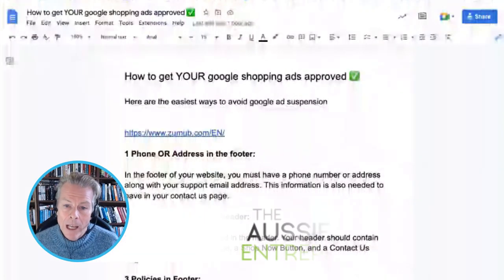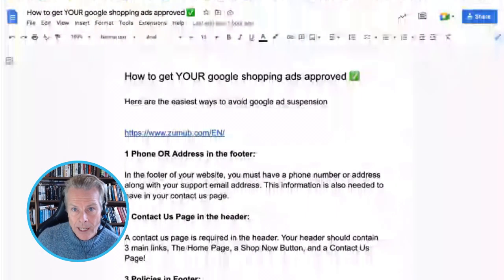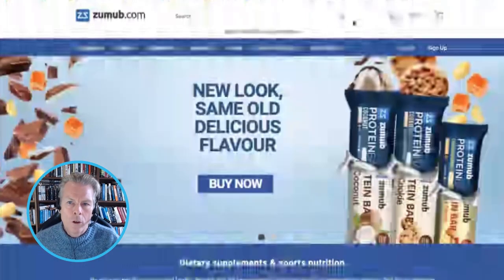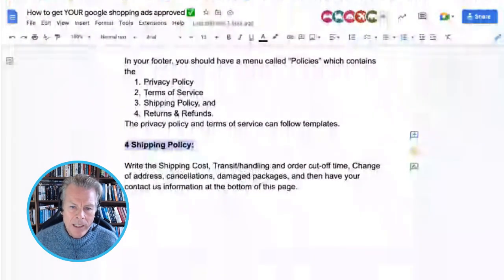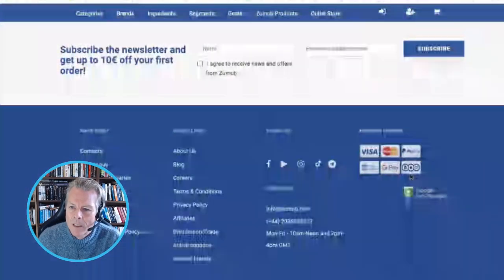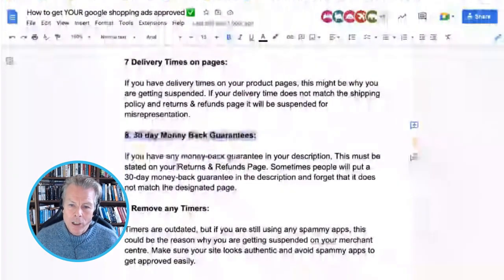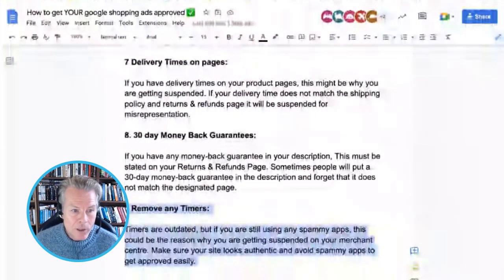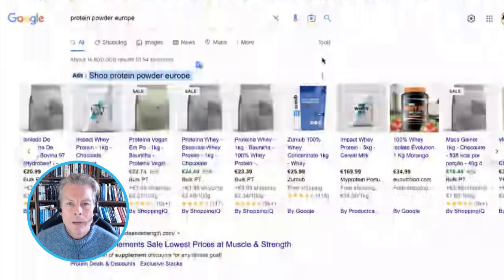How to Get Your Google Shopping Ads Approved